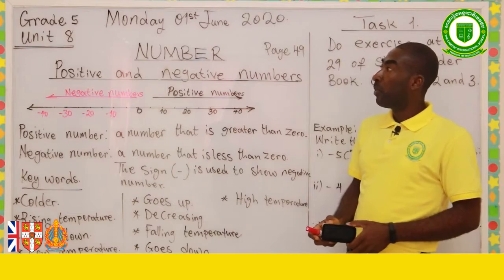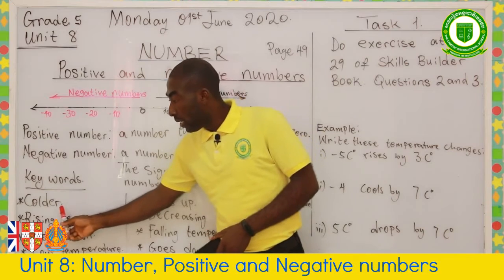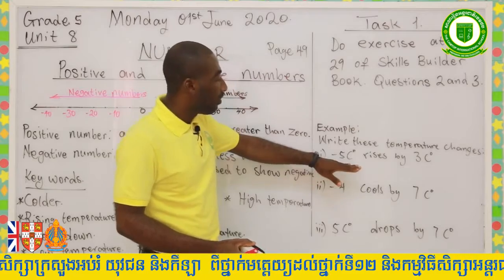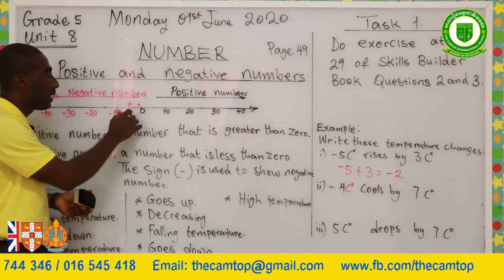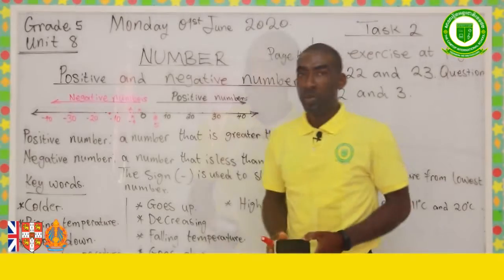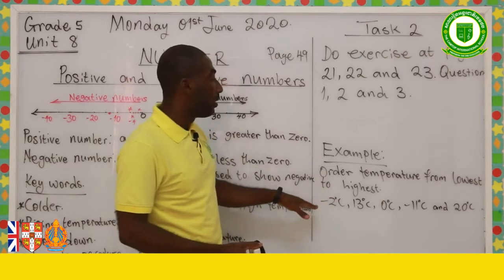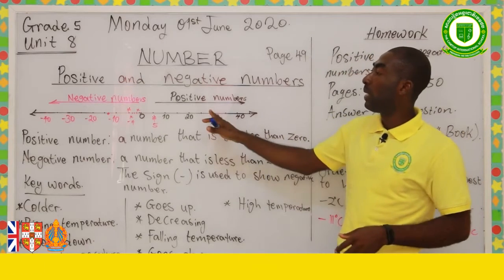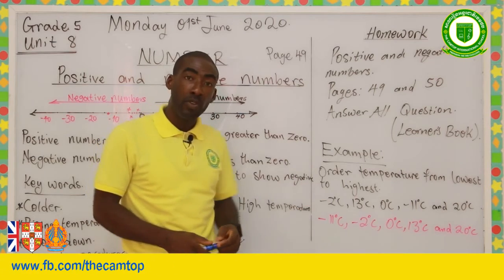Grade5 Subject: Mathematics Taught by: Teacher Nyarko